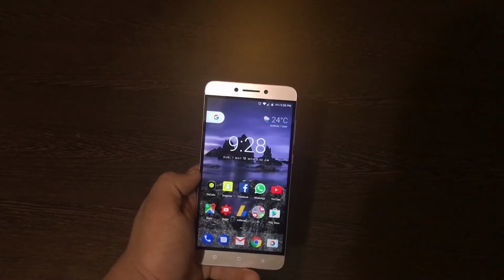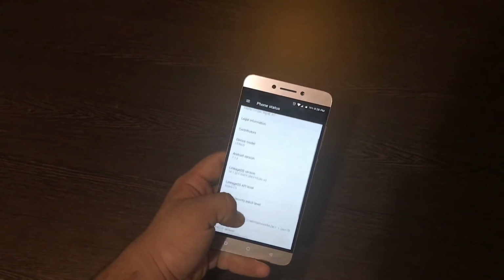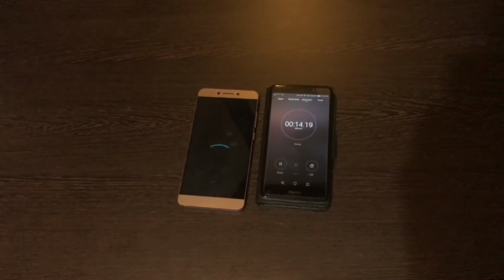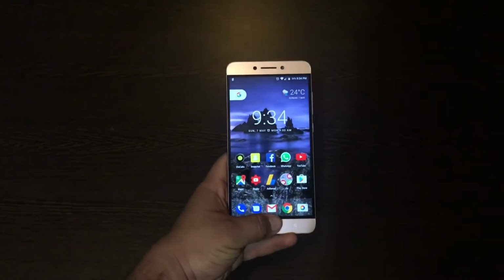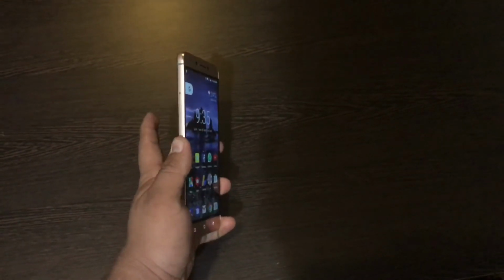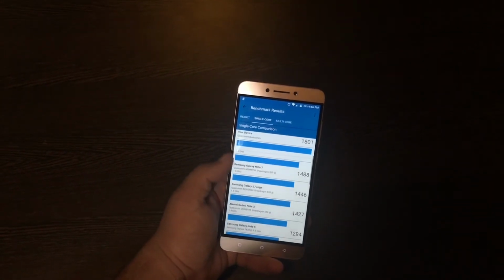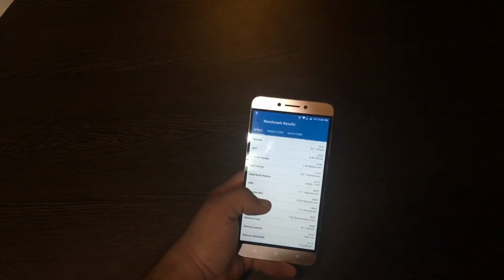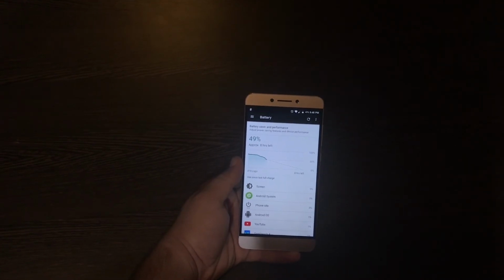Letv Le max 2 Android 7.1 Nougat review !Lineage OS 14.1!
Hey Guys, It's me The Tech Mate.This Video is all about lineage OS 14.1 running on the  Le max 2!